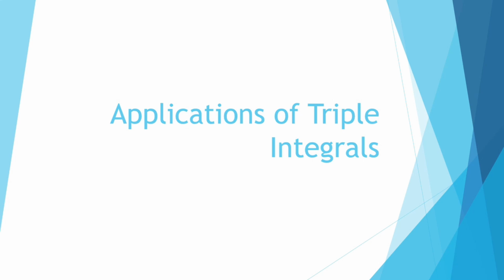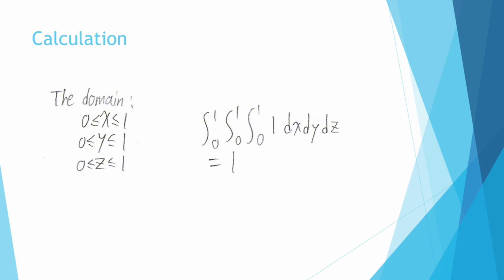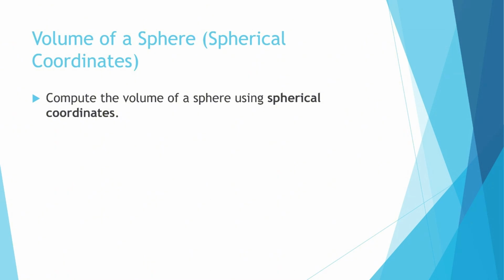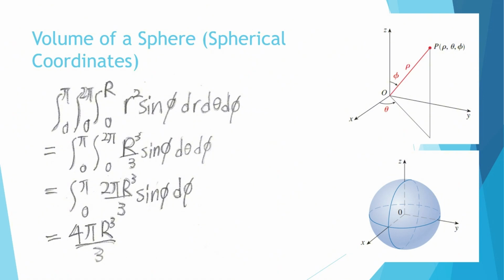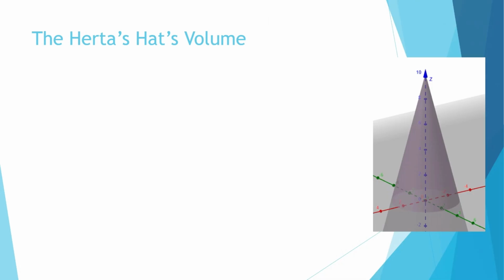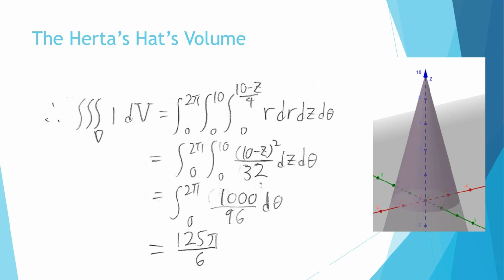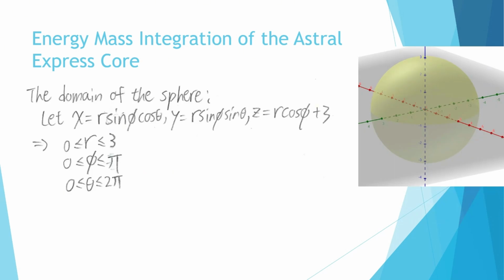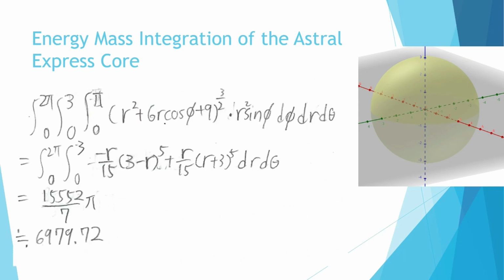Applications of Triple Integrals